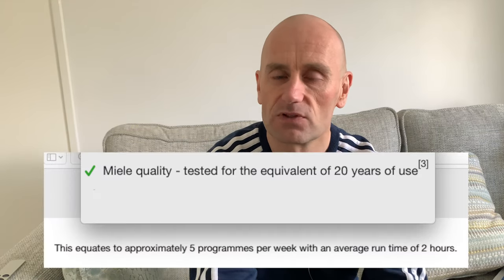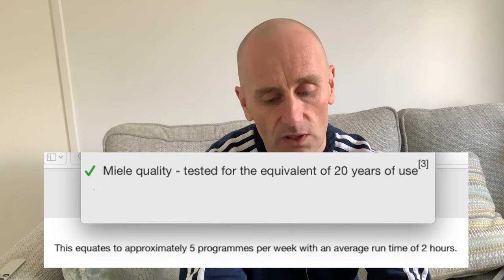A Look At My Miele Washing Machine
This is the washing machine I use for my laundry, its a Miele which is a German manufacturer. They are tested to last 20 years and for the most part come with either a 5 or 10 year guarantee.